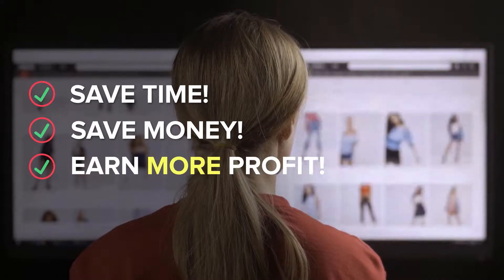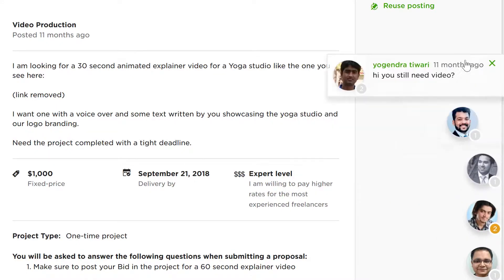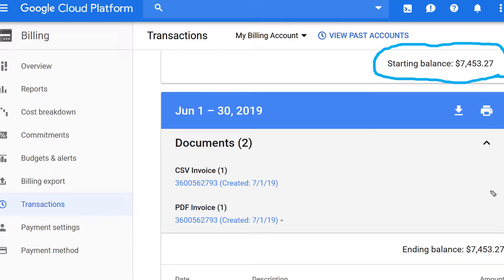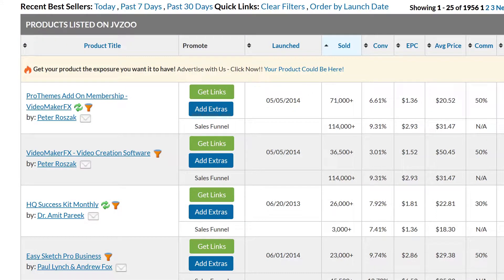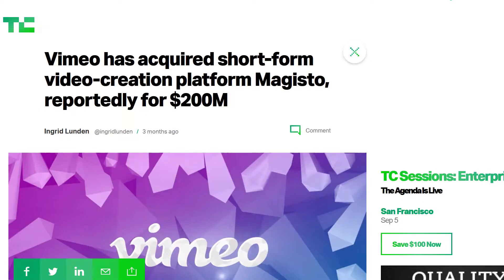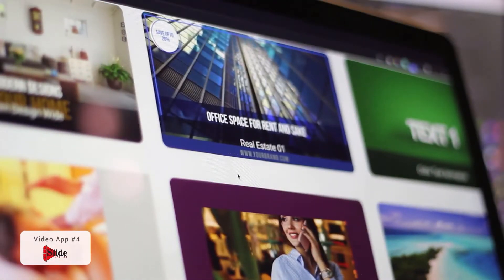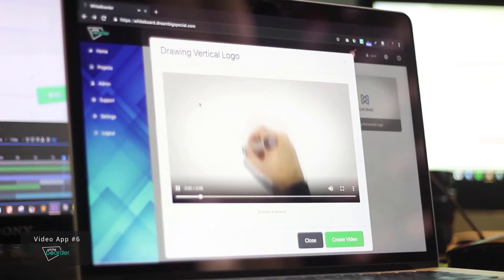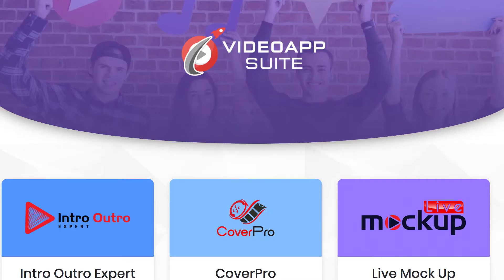Replace All Your Video Apps (8-in-1 Software Deal) and Save Thousands In Monthly Fees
to check take advantage of this limited deal.

The one common thing among all industry leaders, marketers, influencers, coaches is that they have their own product that generates hundreds of sales for them daily.

People are calling this the “Software Deal of The Year”… we are calling it a very special offer coming from ShopMarketingApps.com, a Groupon type of marketplace for highly discounted software and training deals I co-founded a little while ago which now has more than 20,000 customers and growing fast.

“Video App Suite” gives you access to 8 high quality video apps that you can use to create any type of videos in minutes for yourself or your clients and charge premium fees for your services!

With Video App Suite You Get Access To:

8 World Class Video Apps
8 Done-for-You Sales Pages
8 Mesmerizing Sales Videos - Unlimited Hosting and Maintenance of The Apps
Unlimited Video Renders- Commercial License to sell videos you create

App #1. Intro Outro Expert: Create professional and eye-catching intros and outro videos in minutes using ready-made video templates. Intros and outros for video are proven to grab attention, get more engagement and clicks all while making you look more professional. They also give the video a high-end feel!

App #2. Cover Pro: Create Facebook VIDEO covers (not images). Video covers are proven to drive engagement and sales via FaceBook and make you look like an authority!

App #3. Live Mockup: Add your logos and images to live moving scenes. These videos grab attention like no other video format to deliver incredible results. Perfect for social media to draw attention to your brand!

App #4. SlideMachine: Create videos with slides, customize elements, add your own text and images to create sparkling new videos!

App #5. StoryMonarch: Create Instagram and Facebook story videos effortlessly. This is the hottest video format right now on social media!

App #6. Whiteboarder: Create “video commercial” style whiteboard videos using done-for-you templates in minutes.

App #7. Video Ads Architect: Create square video ads that are popular on social platforms. These videos provide better viewing experience for mobile users, thus driving more sales and clicks!

App #8. Custom Video Fx!: Upload any existing video into the app and add text effects, lower thirds and animations to create custom animated videos to fulfill client demands. You can also convert them into landscape, square, portrait/vertical videos for social media. This is for users who want to spice up their existing videos and turn boring videos into amazing high quality videos!

- get free 14 days to the best funnel builder software and education available today
- (free book) Dot Com Secrets the book in physical format by Russell Brunson "A simple process that ANY company can use to geometrically improve

their traffic, conversion and sales online."  - Tony Robbins
- (free book) Expert Secrets the book in physical format by Russell Brunson - Find Your Message, Build A Tribe, And Change The World...
- (free masterclass) About how you can become a profitable freelancer on the global market
- (free masterclass) How To Get ALL Of Your Sales Letters, Scripts And Webinar Slides, Emails And Ads Written
(In As Little As 10 Minutes) WITHOUT Hiring An Expensive Copywriter!"
- (free) Get The First 257 Episodes Of Marketing In Your Car For FREE On A Pre-Loaded MP3 Player...
- (free book) “How to Use Sales Funnels To Grow Your Network Marketing Team...
- The One Funnel Away Challenge

ShopMarketingApps.com is dedicated to curate the best deals from the market and you need to be aware that  we will receive a commission payment if you click on any of our links and in the

video description and make a purchase which will help us to continue serving you!
marketing
video marketing
video creation
video marketing app
video creation app
videoapp suite
videoapp suite demo
videoapp suite best bonus